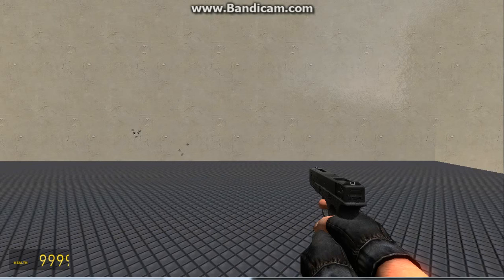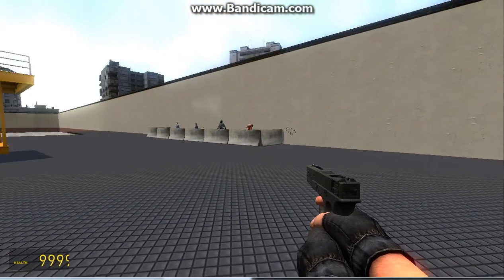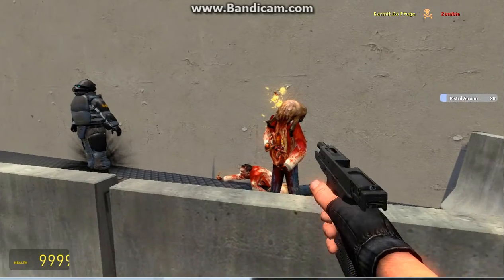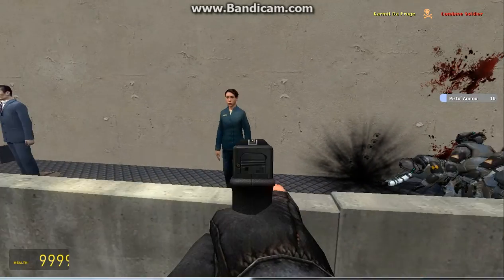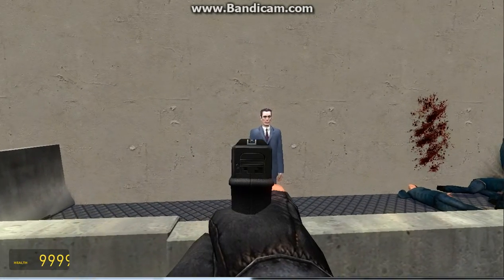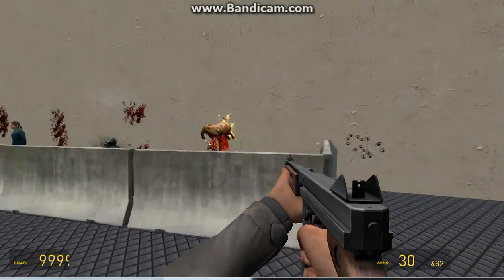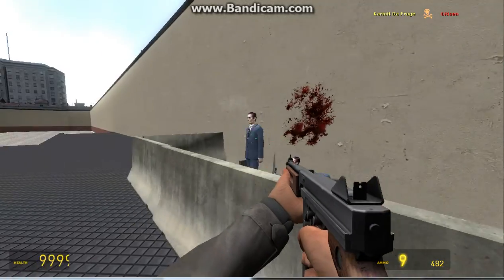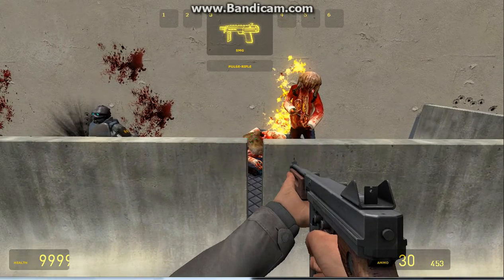Handgun, Rifle, and Overkill Episode 1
Glock, Thompson, and Fus Ro Dah